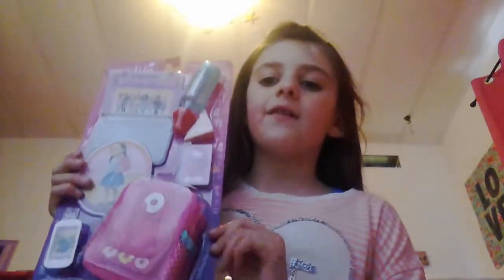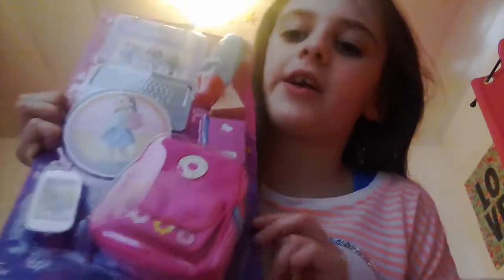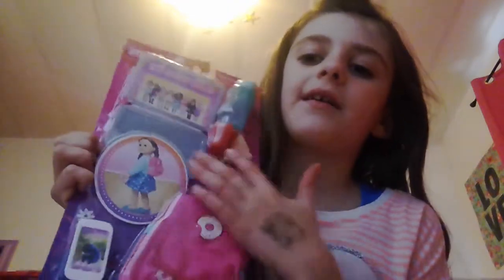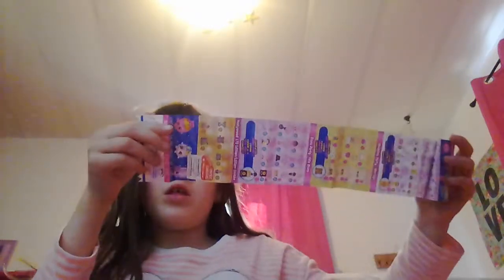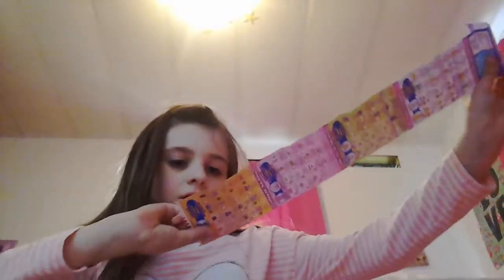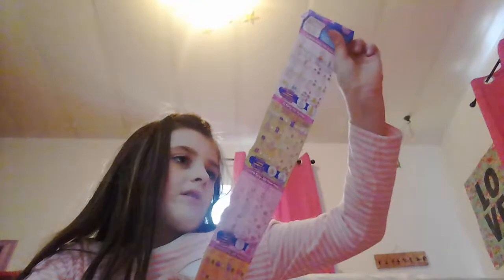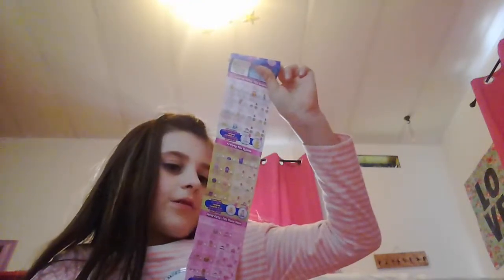7 shopkins and dolls